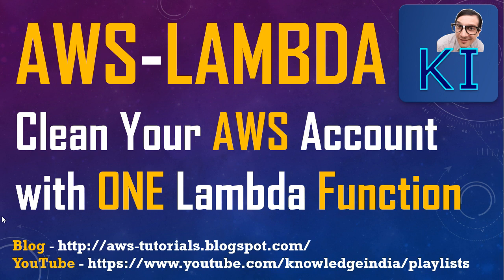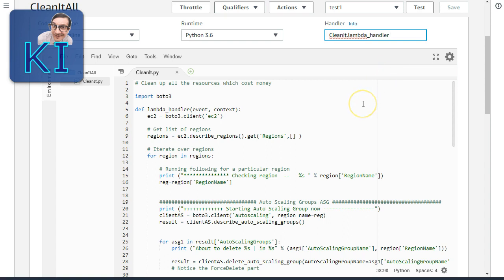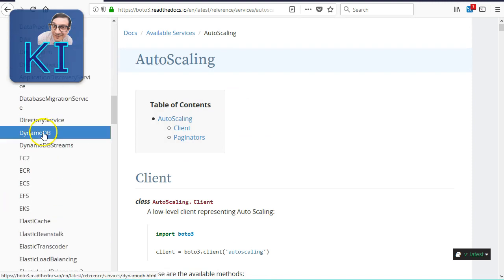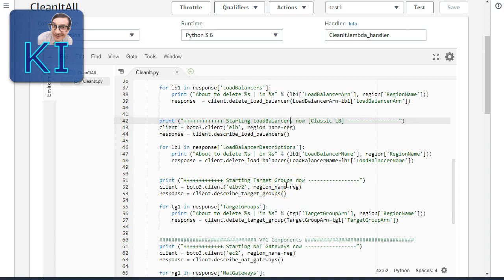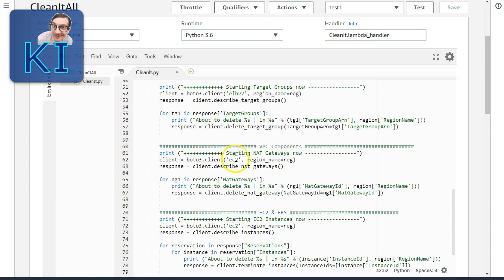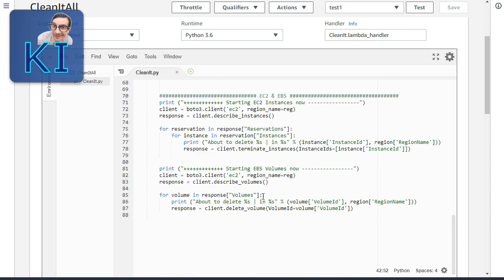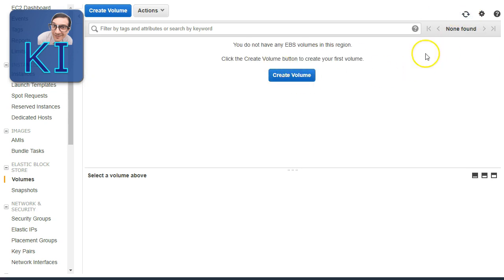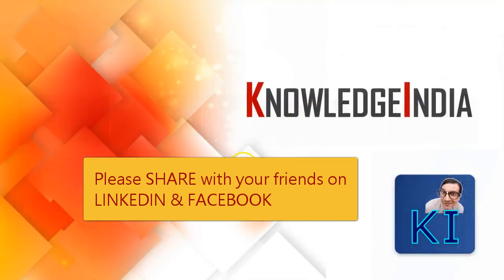AWS - Lambda | Clean your AWS account with ONE Lambda Function | PYTHON boto3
In this practical video, we will write a Lambda Function in PYTHON which investigates your AWS account and deletes the resources which are costing you money.

You will also learn how to use boto3 Python library. A detailed interactive video with DEMO of every step.